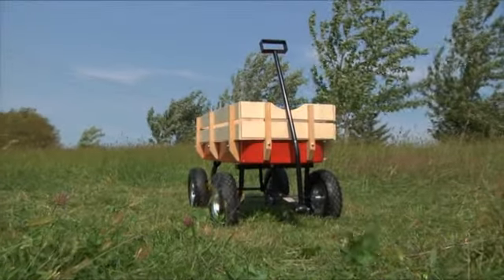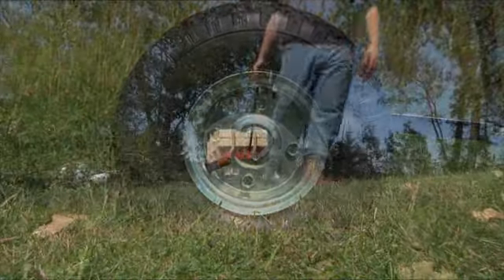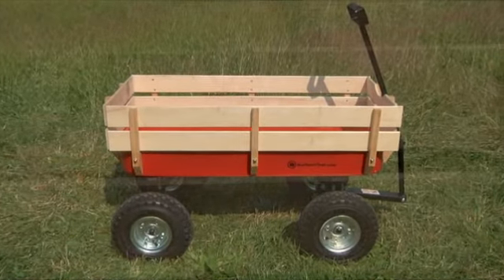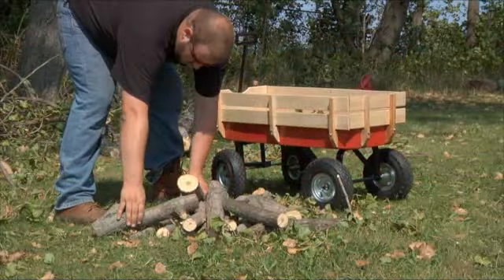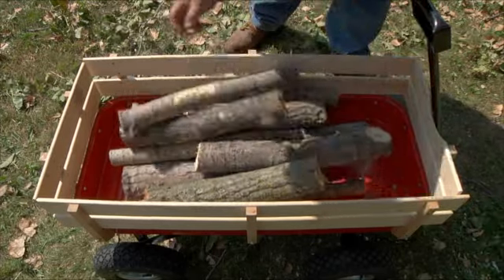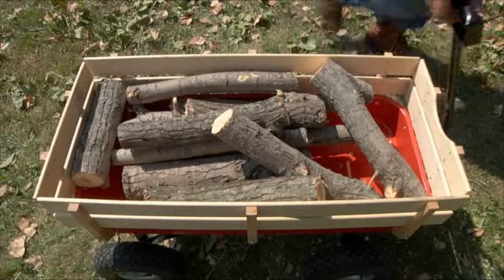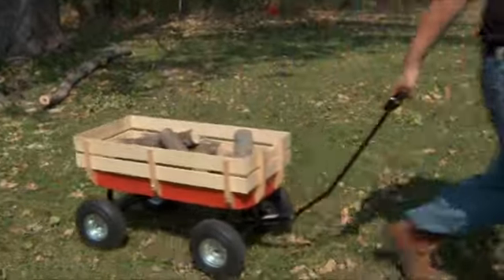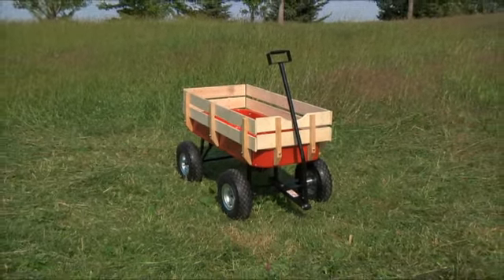All-Terrain Wagon with 200Lb. Capacity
Let's face it — eventually you'll have to pull a wagon on something other than a smoothly paved sidewalk or path. That's why you'll appreciate having this rugged all-terrain wagon. It features ball bearing wheels with 3.5in.W x 10in.H air tires that are designed to handle both soft soil and rugged terrain. The wagon features an ample 3.5in. deep steel tray and removable wooden side panels that let you stack it high with cargo or add protection if a youngster is in tow. The overall dimensions are a copious 33in.L x 15in.W x 34in.H, with a 200lb. capacity. Assembly is required.